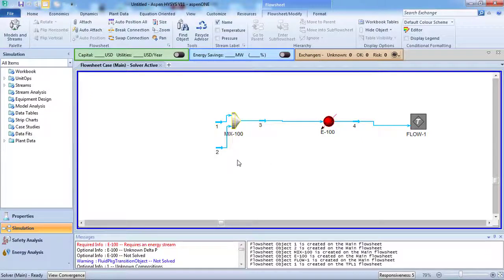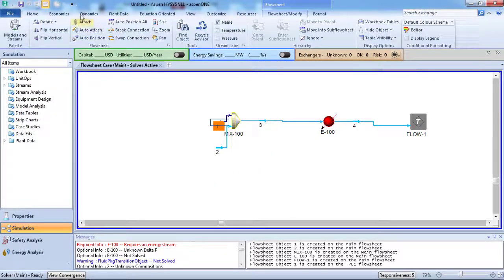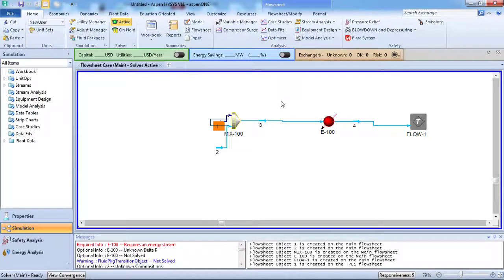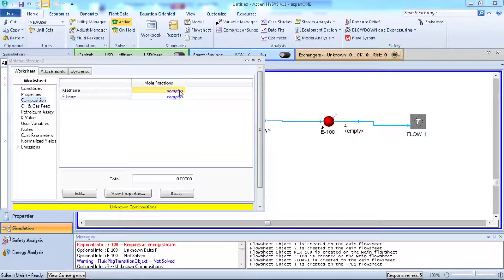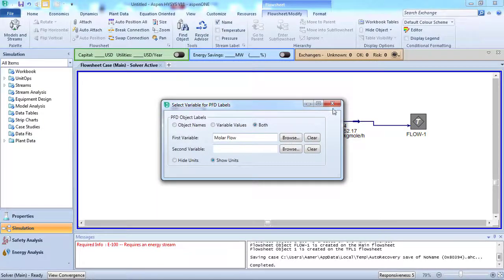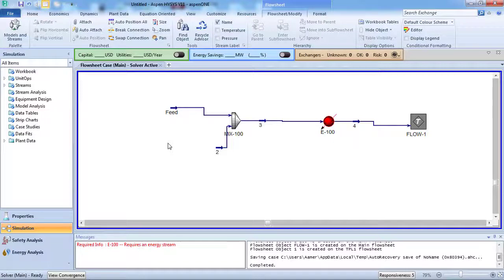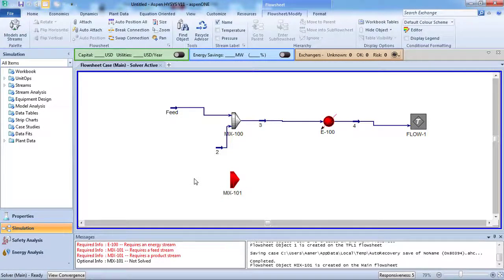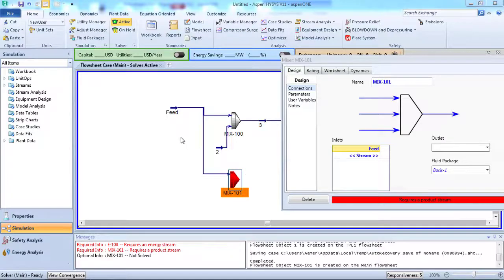Aspen HYSYS Tips and tricks (Part 2/5).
If you want to know more about some shortcuts, helpful functions, and tips and tricks for simulation using HYSYS, These videos will help you to get it done